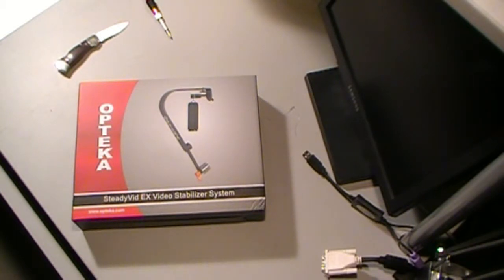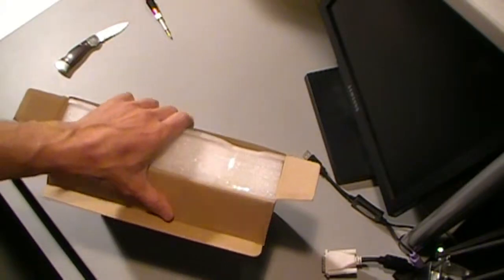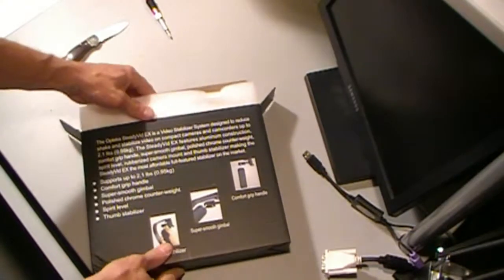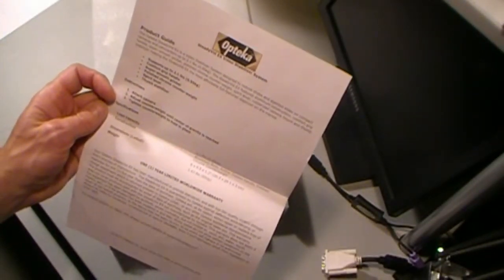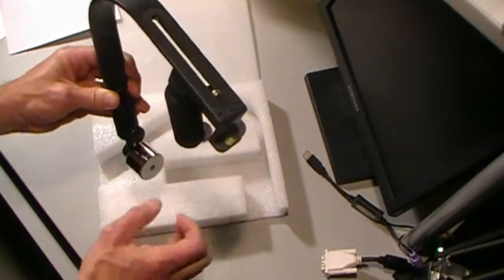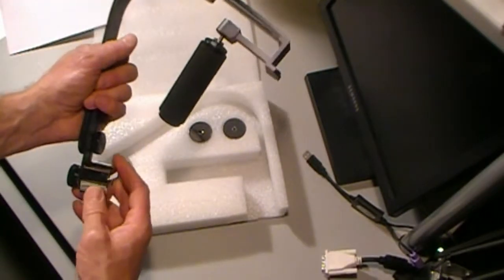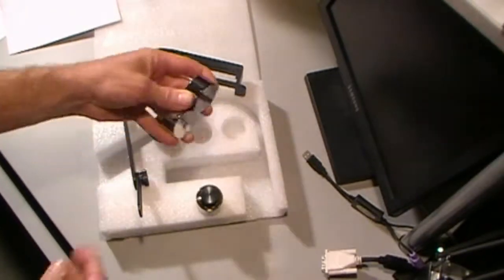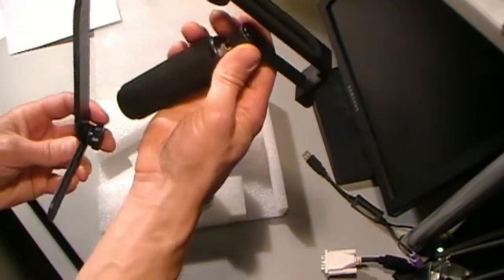UnBoxing Opteka Video Stabilizer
A brief look at a new Opteka Video Stabilizer. This is a budget unit, similar to a steadycam, coming in at under $100. It has a pretty smooth gimble and and support cameras up to 2 LBS. It is more difficult to use than I expected. Once I practice up a bit I'll post comments on its use and quality. Soundtrack generated with Pinnacle.